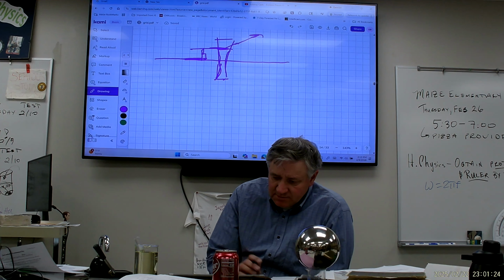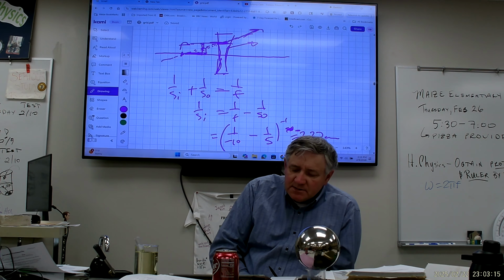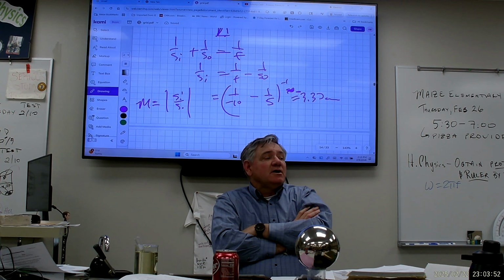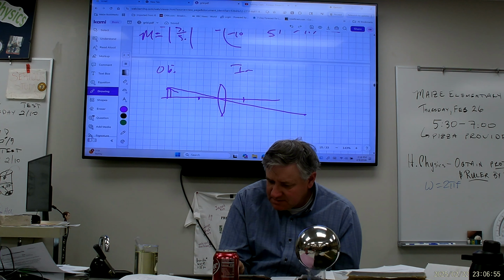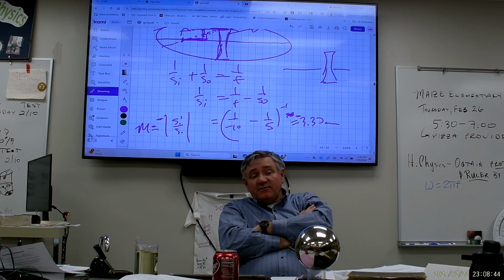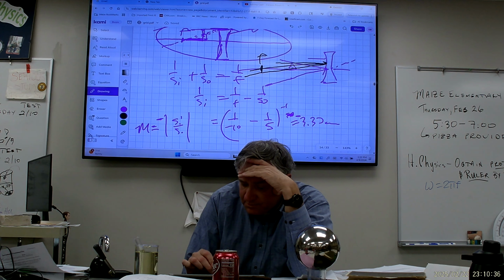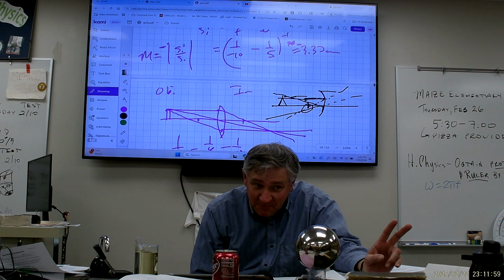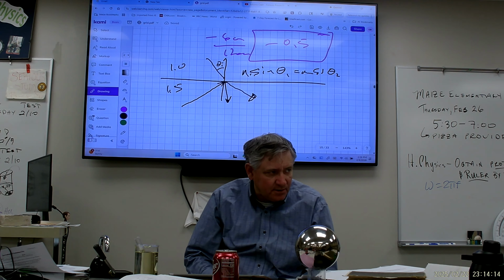AP Physics 2 9 2026 Part 4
Review for optics test